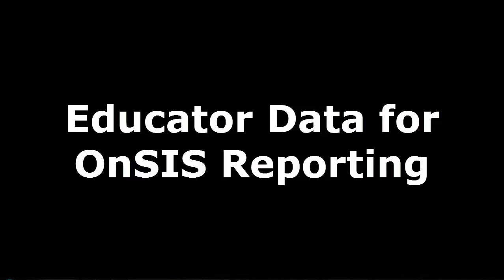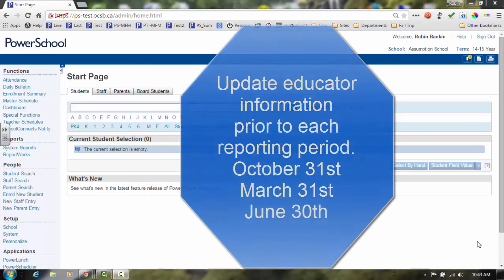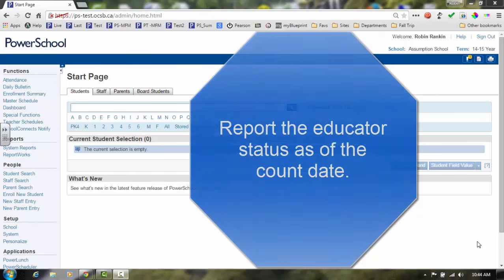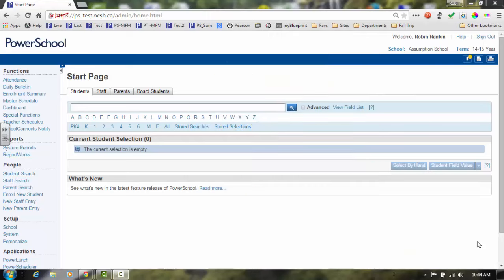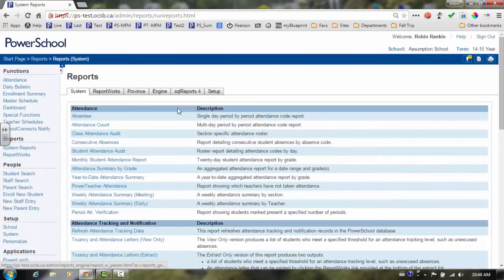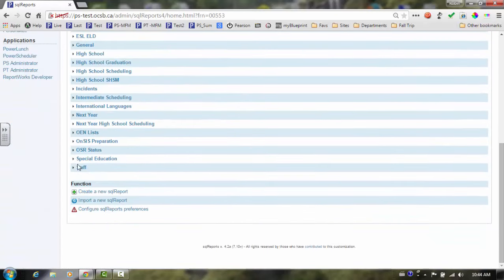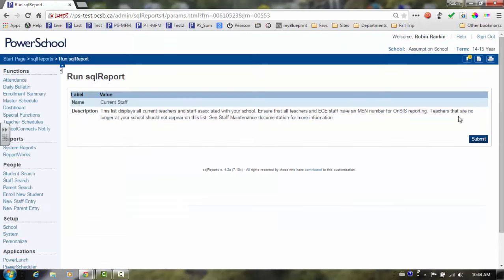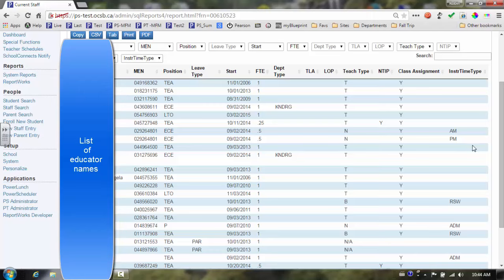PowerSchool - Educator Data for OnSIS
Educator Data for OnSIS